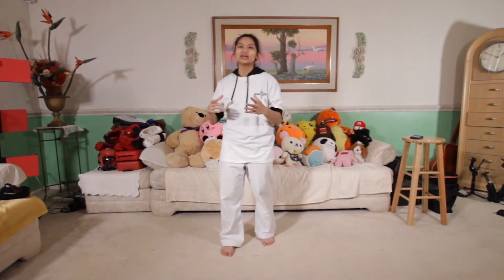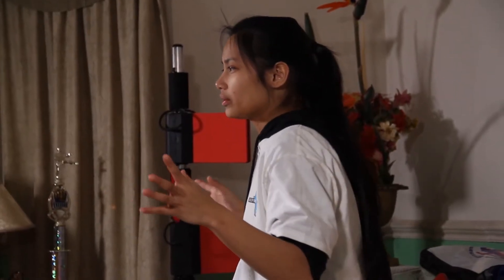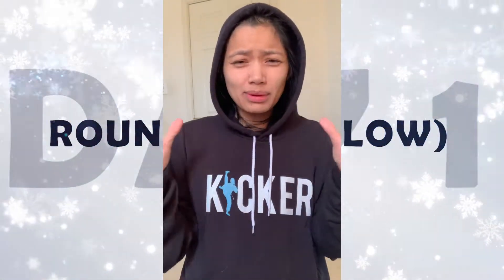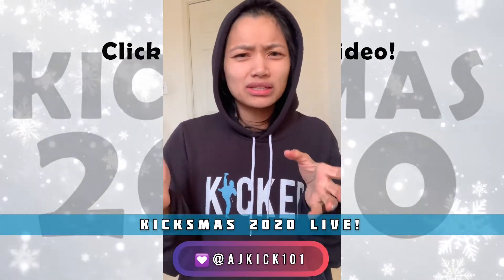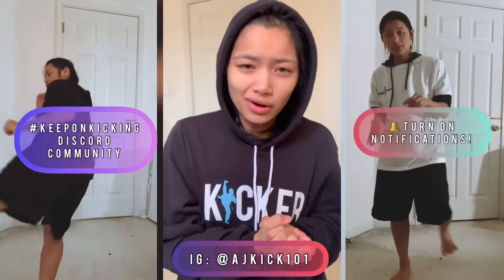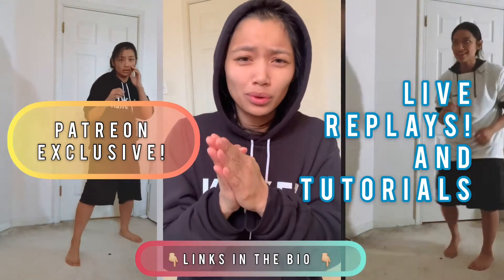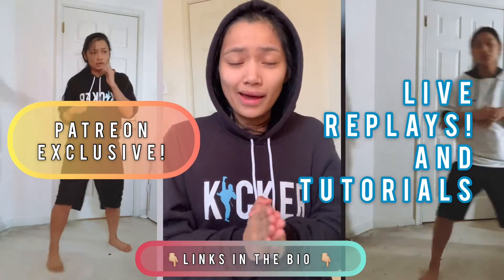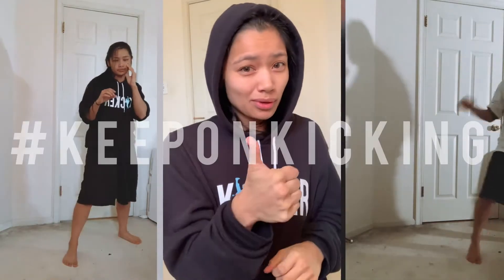12 DAYS of KICKSMAS | TRAIN withme LIVE! | BACKtotheBASICS with AJKICK101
We officially started our 12 Days of KICKSMAS 2020 (December 10 - 21) on Instagram LIVE! If you'd like to join us for a kickin' holiday workout, please follow me there :D

I've put together a Tutorial version of the LIVE workouts so if you miss a day I'm live, you can follow along using those. A great way to get back into kicking shape before the holidays (exactly why I'm doing this workout too, haha). I hope how I train my kicks can help you out and give you some new ideas for your own training.

Remember,

(And JOIN an awesome Martial Arts Community with EXCLUSIVE Perks)